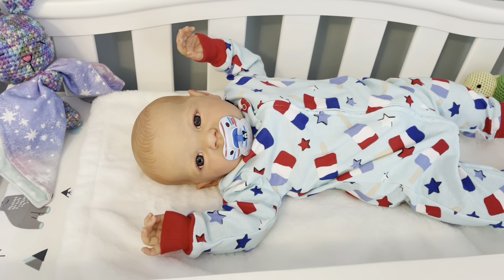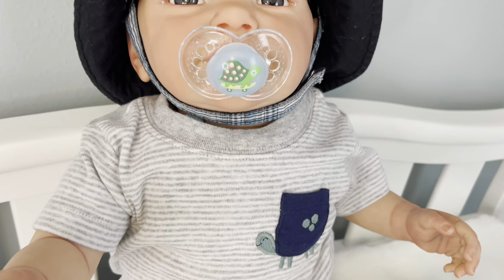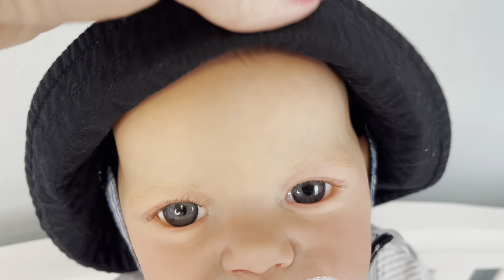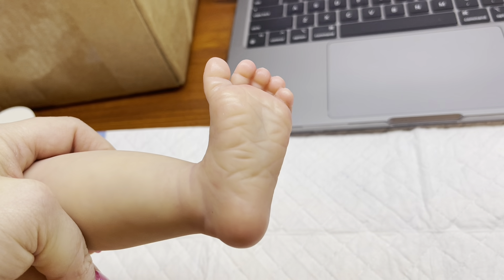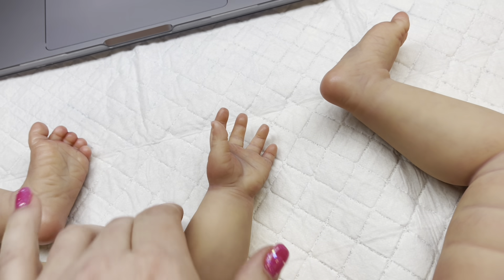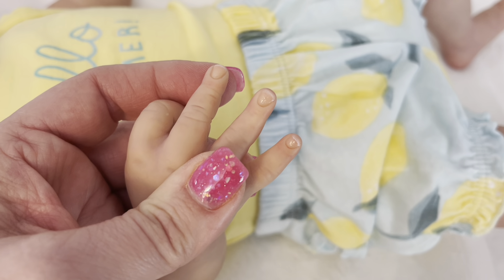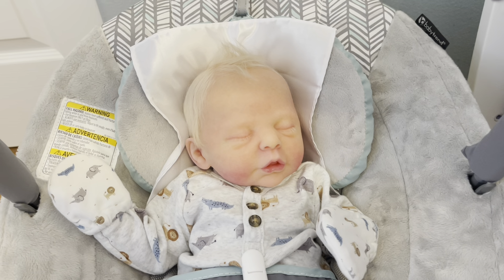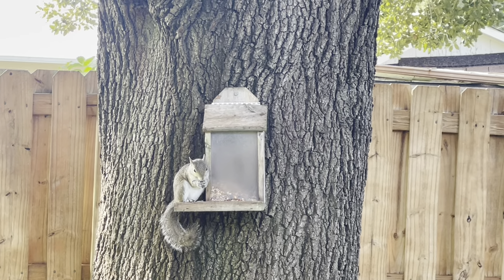Is YOUR Reborn Losing Varnish? How do You Know? August by Dawn McLeod